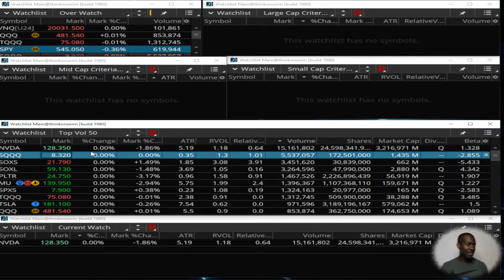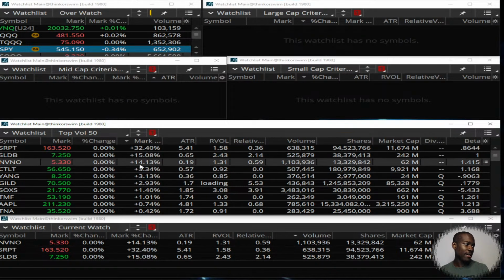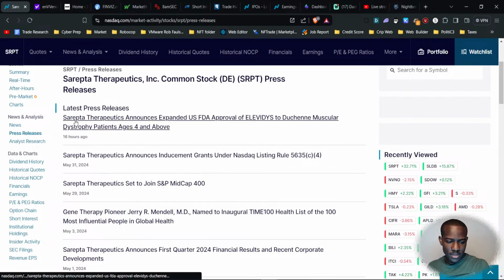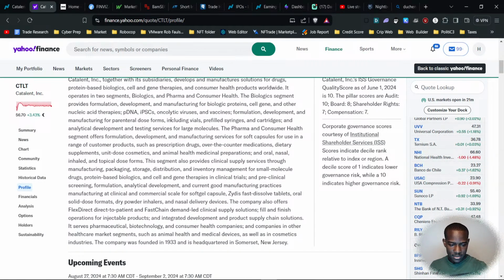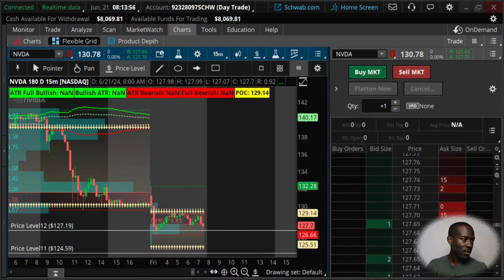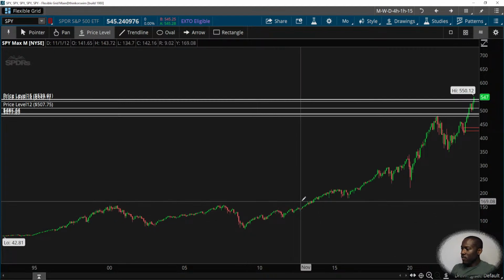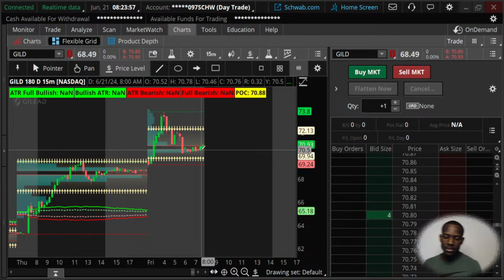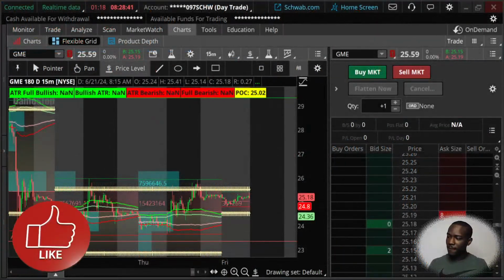[Live] Market Analysis of Small, Mid, Large Cap Stocks w/TOS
Live using Think or Swim. Includes market technical analysis, risk management, and much more. Join me Mondays, Wednesday, and Fridays mornings 7:55am CST to Open for live analysis where I focus on market market news, risk management, and finding stocks that have the potential to rip. I am constantly gathering the variables to give me a trading edge in the market and show how to build a day trading strategy that works.

COPY TRADING CAUTION:

We strongly discourage copy trading, wherein individuals replicate the trades or strategies of others without thorough understanding or due diligence. Copy trading involves significant risks, including but not limited to loss of capital. Past performance is not indicative of future results, and strategies that may have worked in the past may not necessarily be profitable in the future.

INDEPENDENT DECISION-MAKING:

We advocate for independent decision-making and urge our viewers to conduct their own research and analysis before making any investment decisions. Each individual's financial situation and risk tolerance are unique, and what works for one person may not be suitable for another.

CONSULTATION ADVISED:

Before engaging in any investment activities, viewers are strongly encouraged to consult with a qualified financial advisor who can provide personalized advice based on their specific circumstances and objectives.

NO LIABILITY:

We disclaim any liability for any loss or damage resulting directly or indirectly from reliance on the information provided in this channel or from any material or content linked to this channel. Viewers are solely responsible for their investment decisions and actions.

By accessing and using this channel, you acknowledge and agree to these terms.

Give TraderSync a try. If you have not been journaling your trades trader sync is a great way to get user friendly statistic data on your progress. If you really like it you can start a subscription with them. Here is the link:

As you may know Mint has gone away I had to find a knew budgeting app. And what I've that works for me is Monarch Money. In comparison Monarch Money had the sleekest user interface which is super easy to use on both desktop and through the mobile app. Unlike mint it is not completely free. I tried to dig for a good free alternative but have to go ahead and spit out some money for the quality that Mint provided.

With my link you can get  a 30-day trial period rather than the 7-day. Please try it out and let me know if it works for you as well.